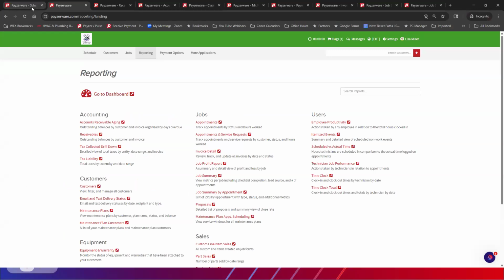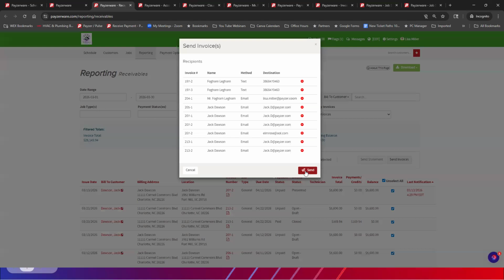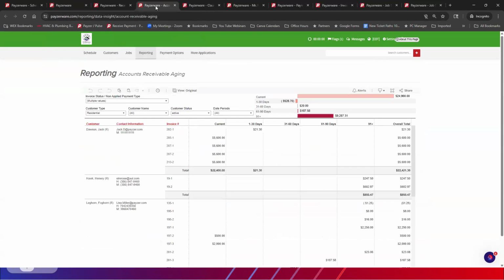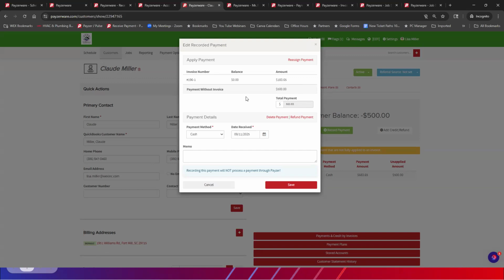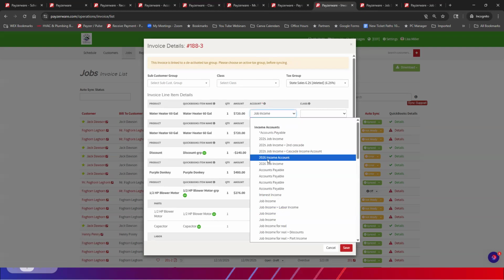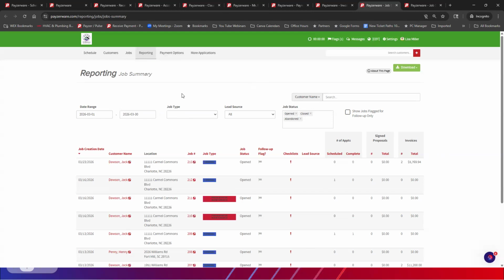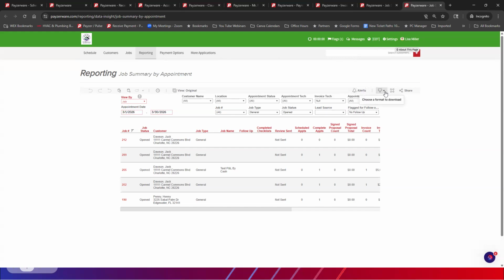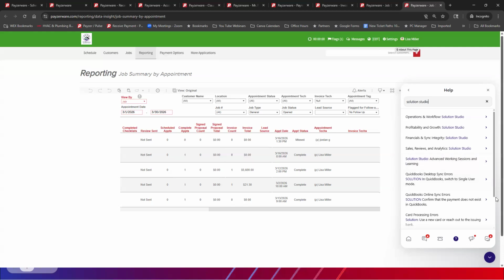Managing Your Accounts Receivables | Solution Studio Recording 03-30-26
This is the live webinar recording for "Solution Studio: Managing Your Accounts Receivables" on 03-31-26.